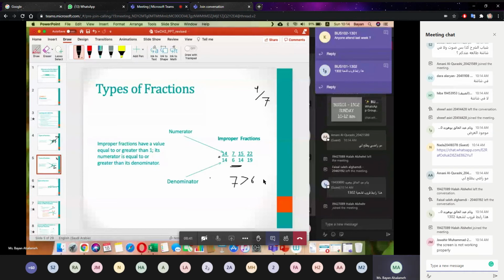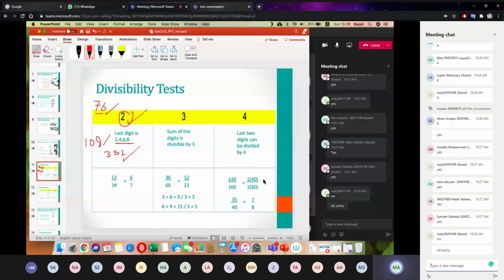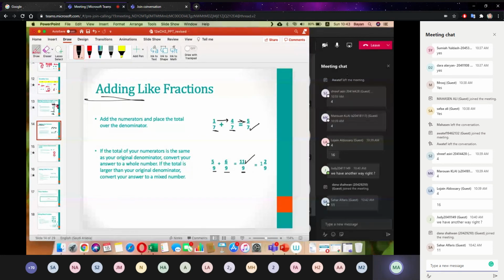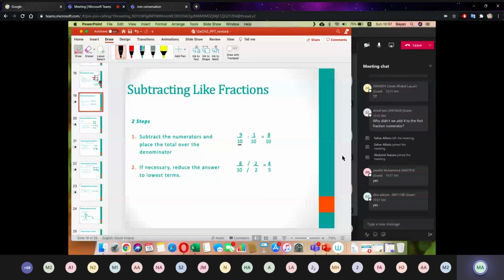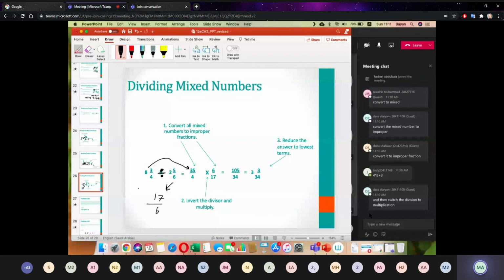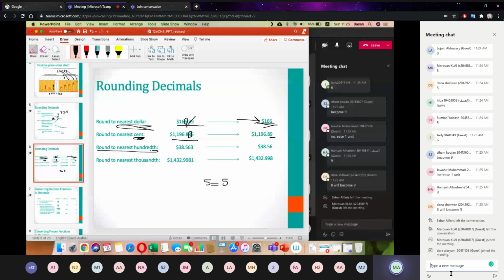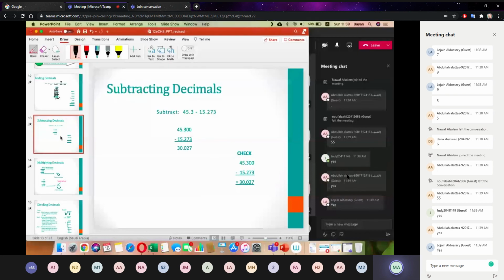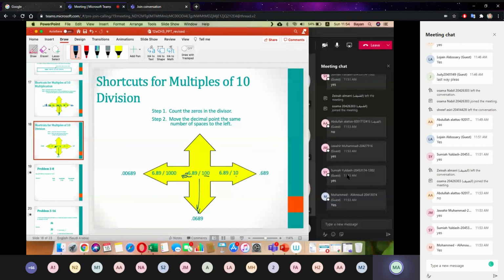BUS101 VC 1302 Ms. Bayan Alsalameh SUN 10:00 - 12:00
BUS101 VC 1302 __ Ms. Bayan Alsalameh SUN 10:00 - 12:00 ___ ODD WeekURL
Arab Open University KSA الجامعة العربية المفتوحة